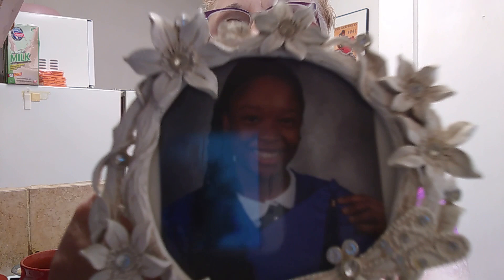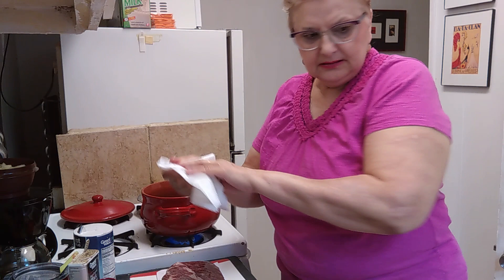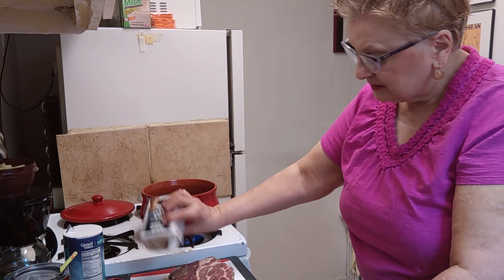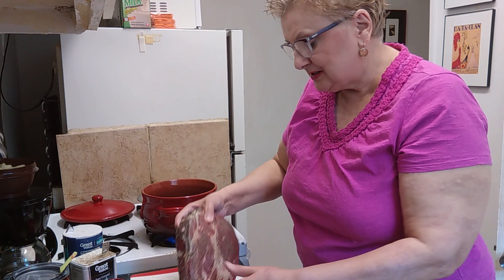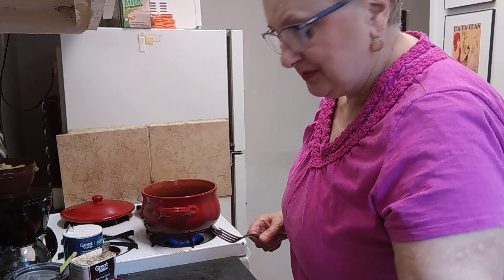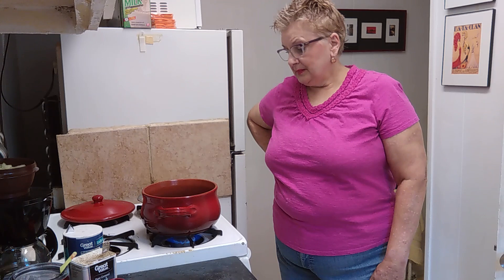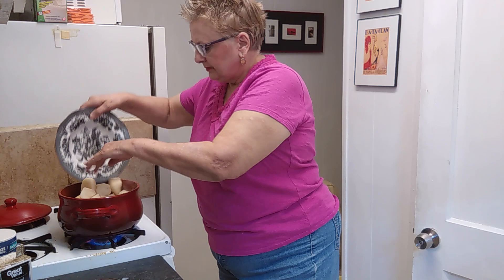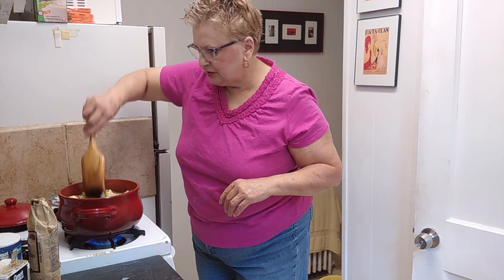How to Slow-Cook Roast Beef in a crock pot in the oven. DO NOT LEAVE IT UNATTENDED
Leaving an oven unattended, even on very low heat, can present a fire-hazard. If you must leave your home then turn off your oven or use an electric crock pot.

I'm cooking a Chuck Roast in a slow oven so Maudeline will have healthy beef broth to sip thru a straw while her lip heals